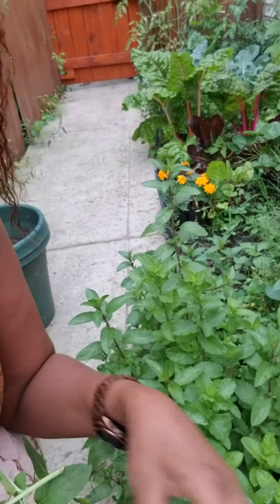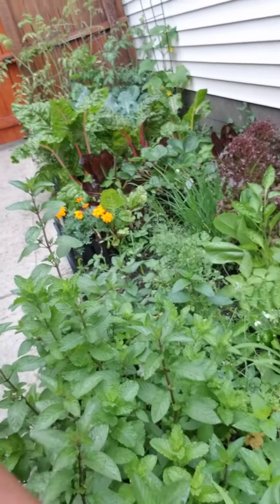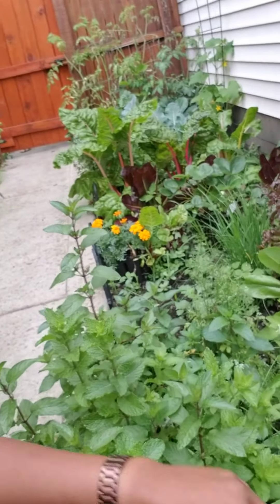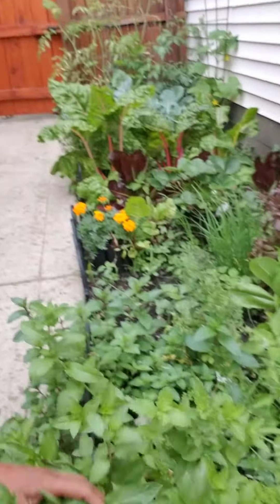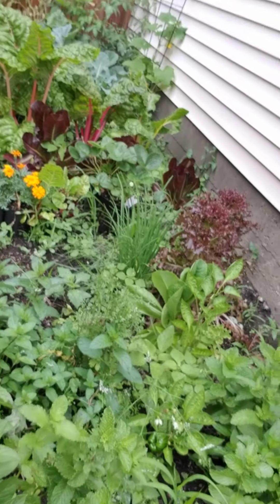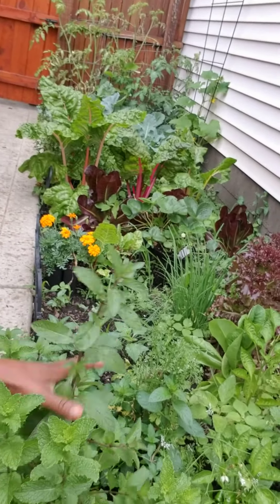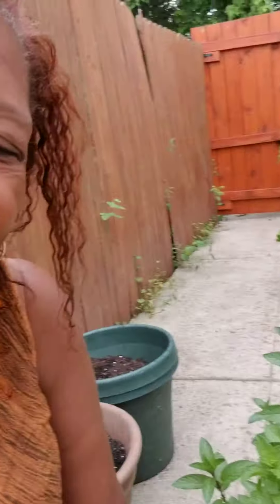mint time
mint